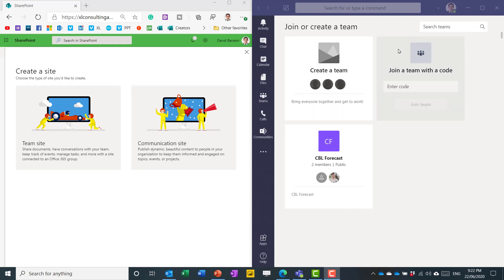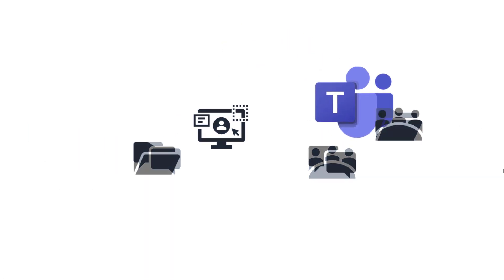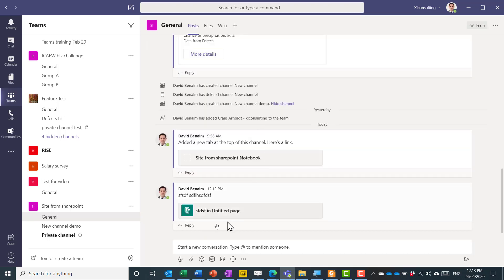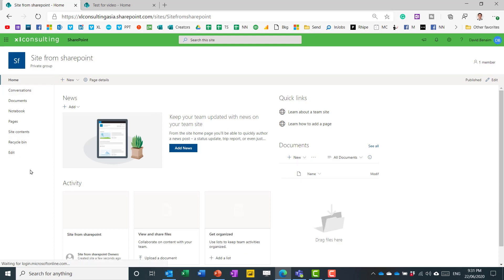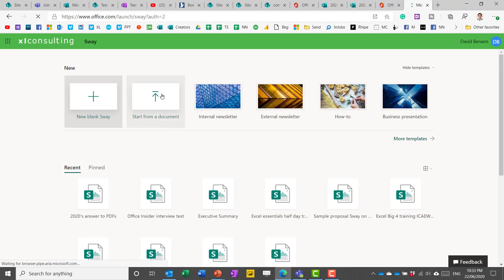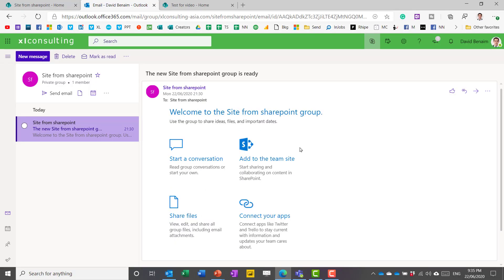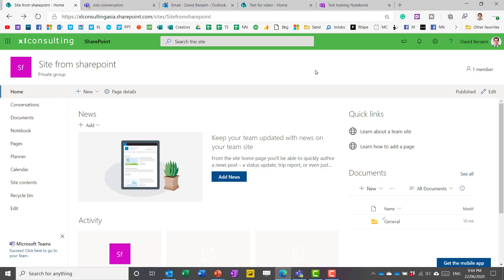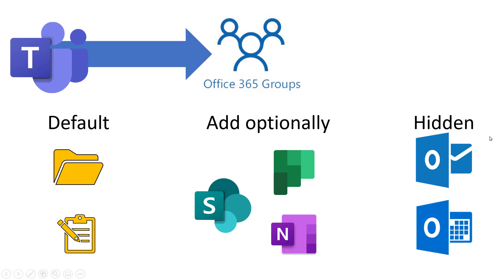SharePoint sites vs Teams vs Groups vs Microsoft Sway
SharePoint site vs Teams vs Groups vs Sway
The names of these apps floating around Office 365 seem different but behind the scenes, SharePoint, Teams and Groups create almost the exact same assets. Its useful to understand what’s happening underneath it all to plan how to master your team communication. Sway is one of Microsoft’s most underappreciated tools and it makes it super easy to create a SharePoint style page from a Word doc
Whether you start from Teams or SharePoint, it’s an Office 365 Group that governs the assets, I explain the technology behind these assets, how it integrates together, and demo how to actually create them from each app as well as some extra bits you get like a group email address, group calendar and notebook. Here are the links mentioned in the video

Contents:
00:00 - Introduction
02:12 - New Team
04:39 - New SharePoint Site
05:27 - Edit SharePoint SIte
06:13 - Sway
07:50 - O365 groups
10:00 - OneNote